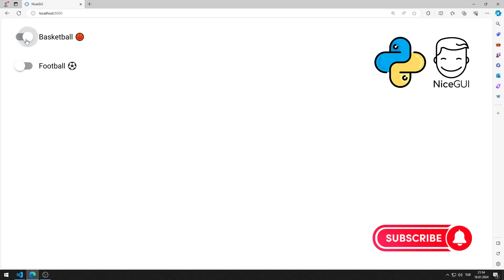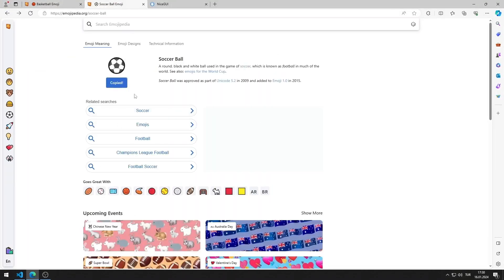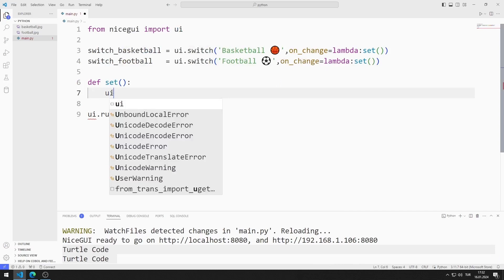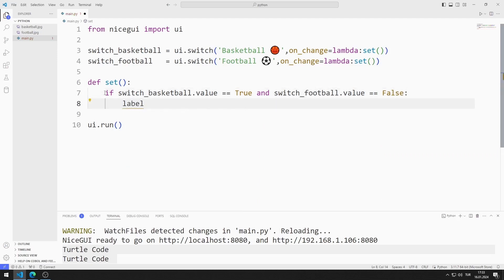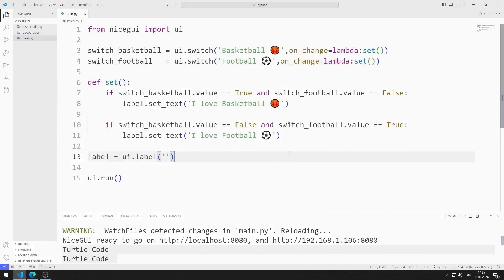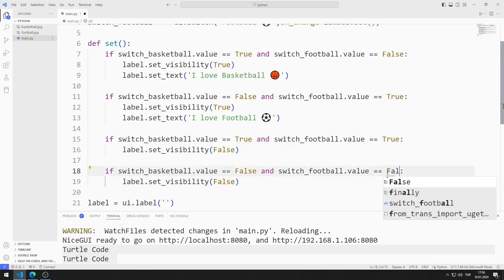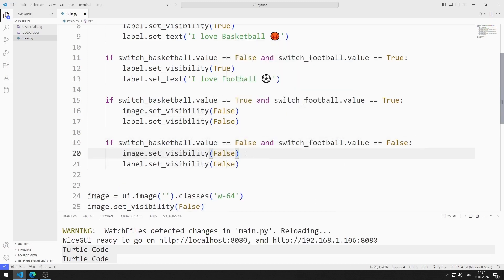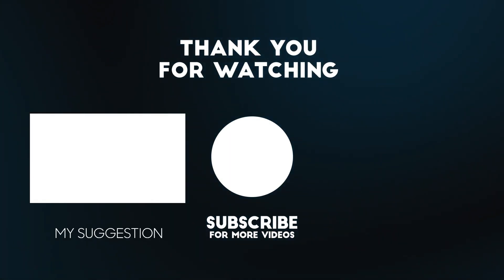Switch Element - Python NiceGUI Tutorial 8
In this python nice gui tutorial, we will learn how to use the switch element.
There are 2 switch elements in the web application. Depending on the enabled switch element, the appropriate visual and text are displayed on the screen. In the video, I will show step by step how to make a web application.